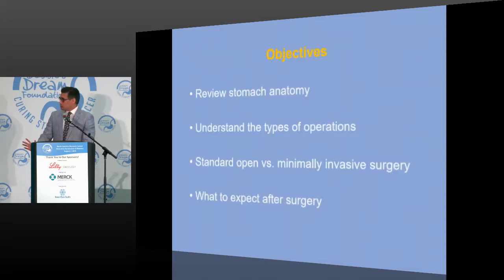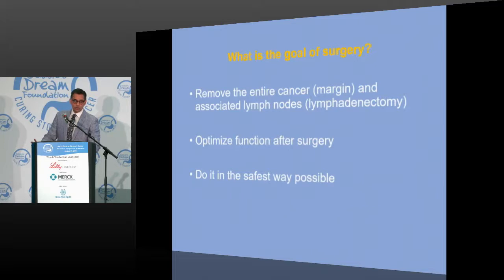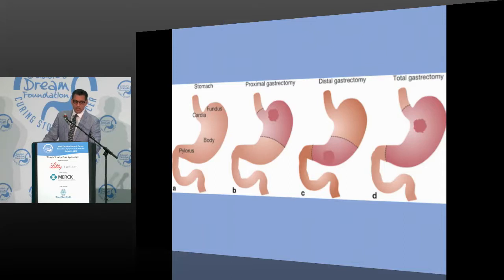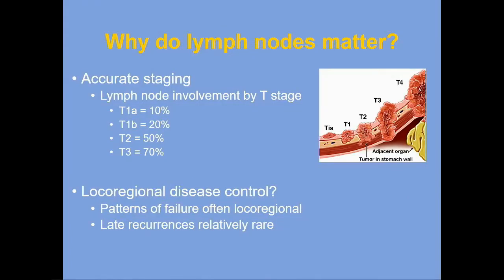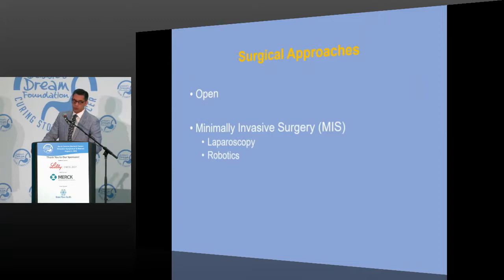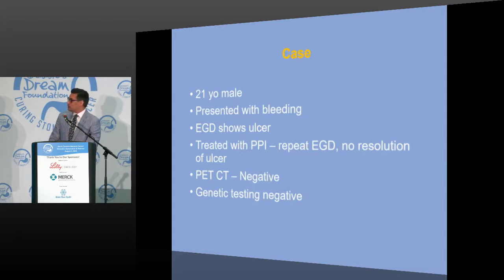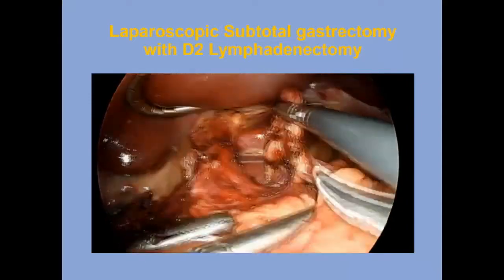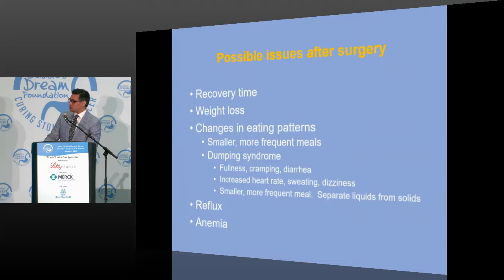Surgical Methods and Considerations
Speaker: Kevin Shah, MD